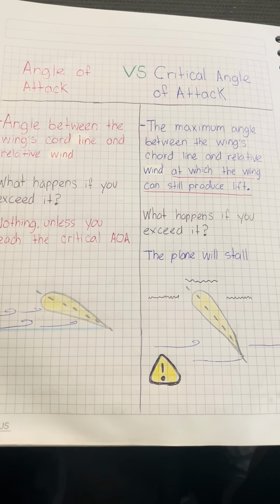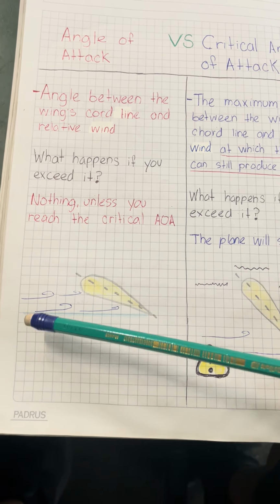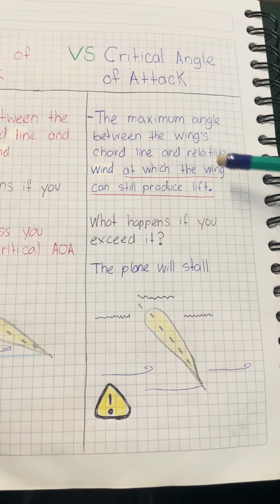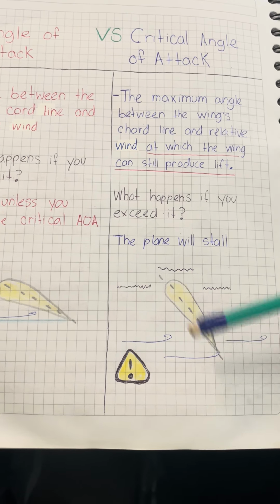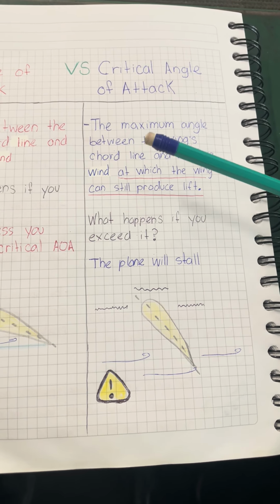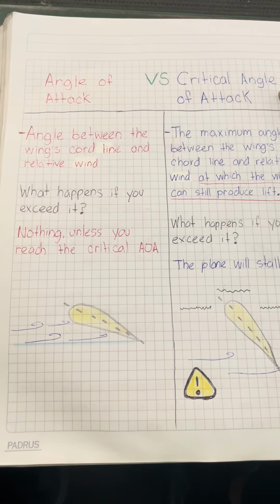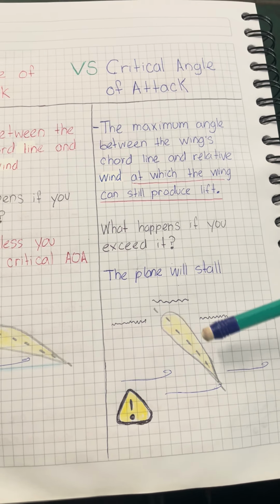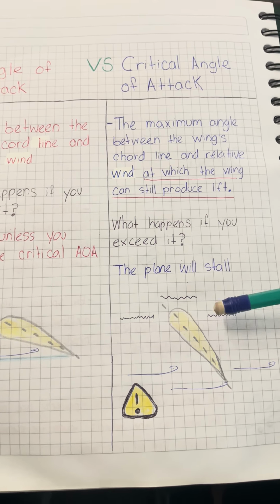Angle of Attack vs Critical Angle of Attack